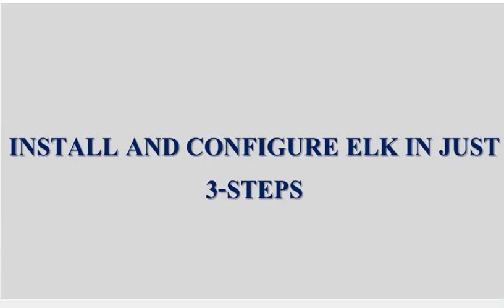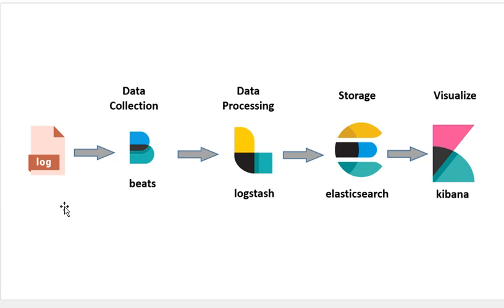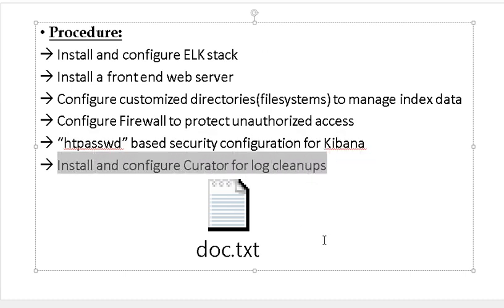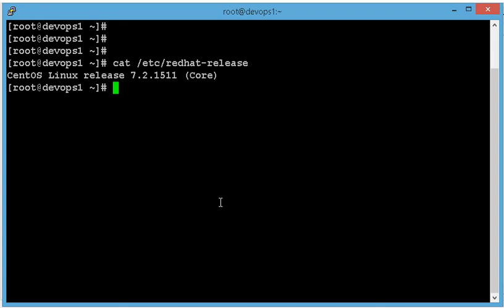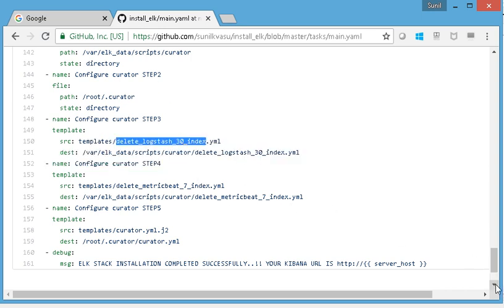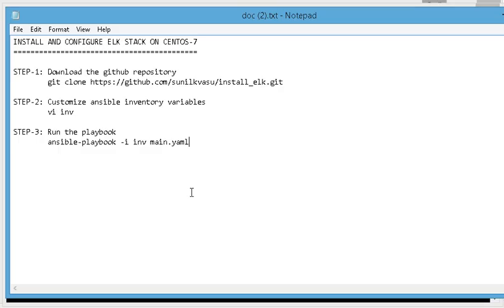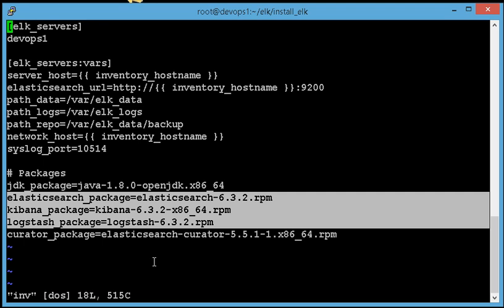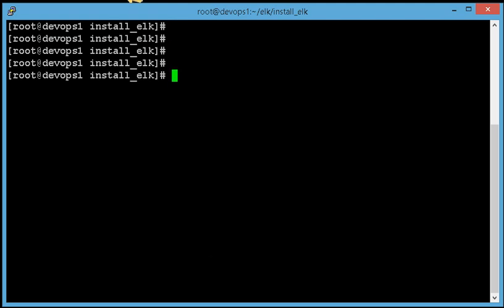Install and Configure ELK in JUST 3 STEPS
This video shows you how install and configure ELK(ElasticSearch, ,Logstash, Kibana stack) in just 3 steps. Its an automated installation using ansible playbooks. Still explains everything about ELK that you need to know. It also gives you an idea on how the playbook works. The playbooks are available in my Git repository mentioned below.